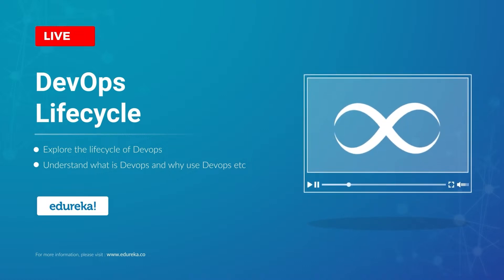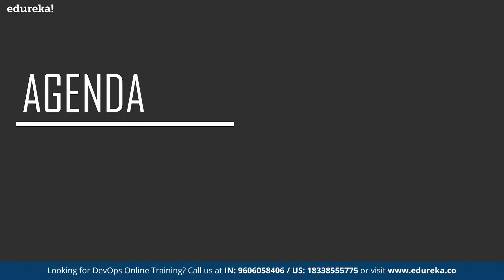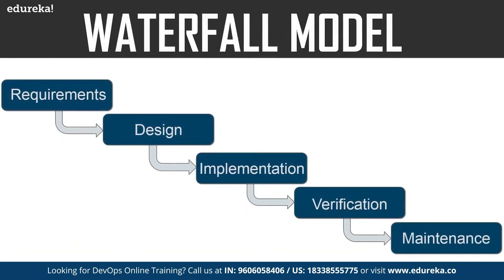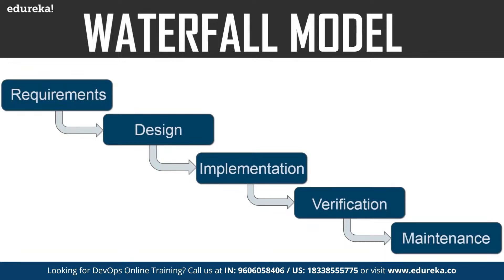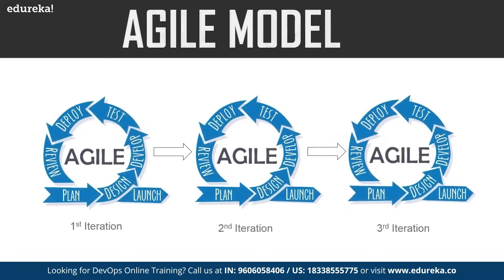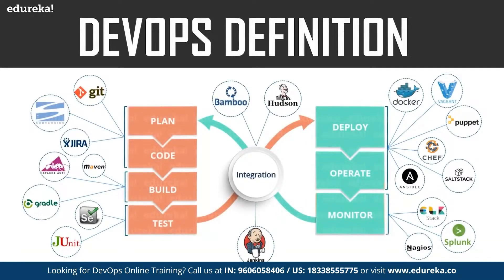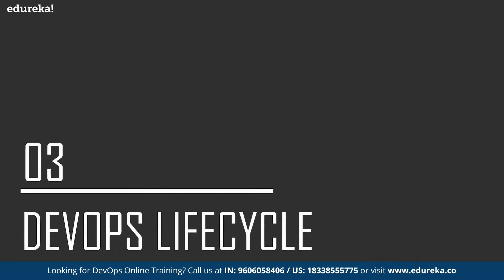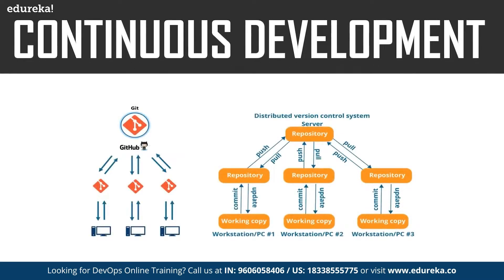DevOps Lifecycle | Introduction To DevOps | DevOps Tools | What is DevOps? | Edureka Rewind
This Edureka video on ‘DevOps Lifecycle’ will discuss various phases that constitute DevOps Lifecycle